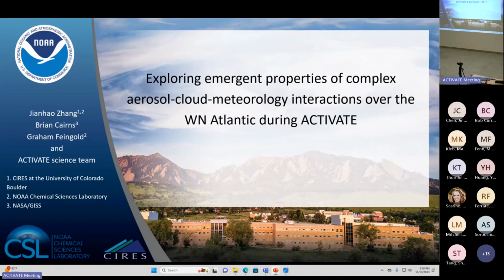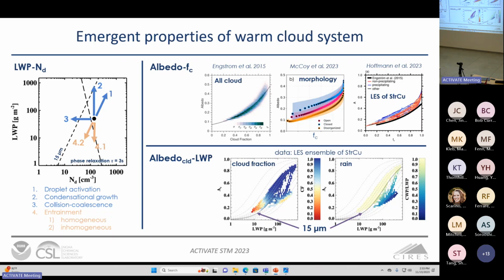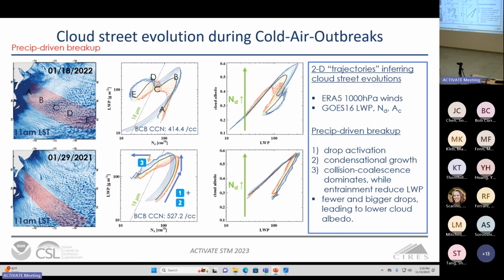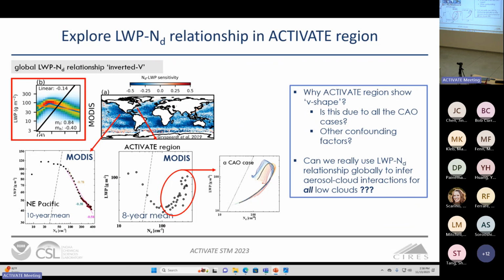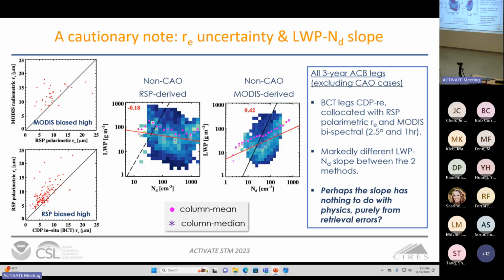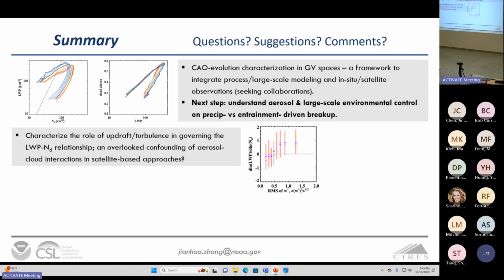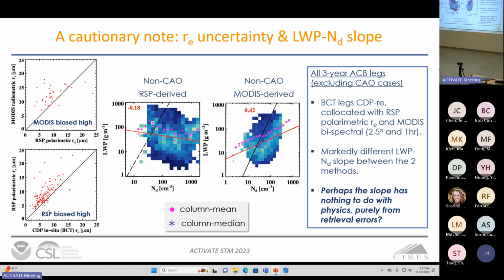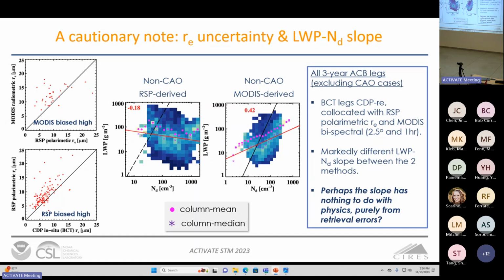ACTIVATE Science Team Meeting (Nov. 23) | Emergent Properties of Complex Aerosol-Cloud-Meteorology